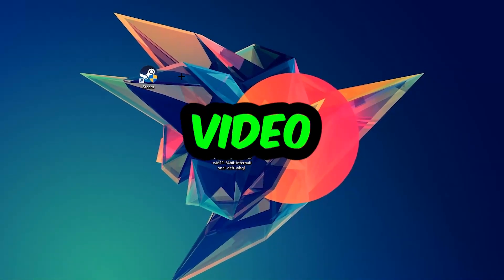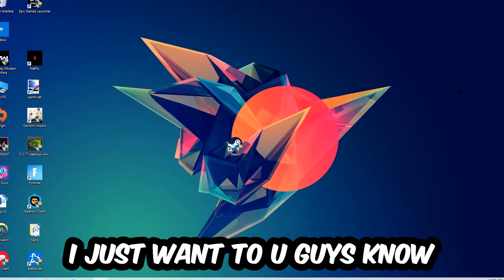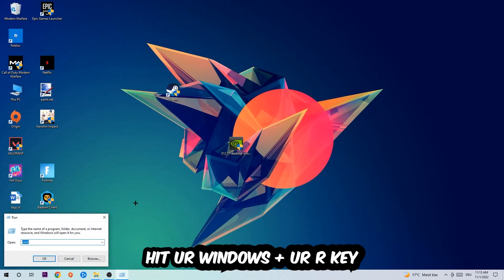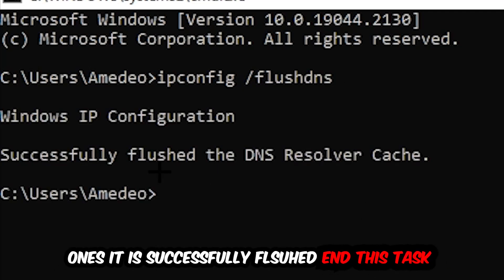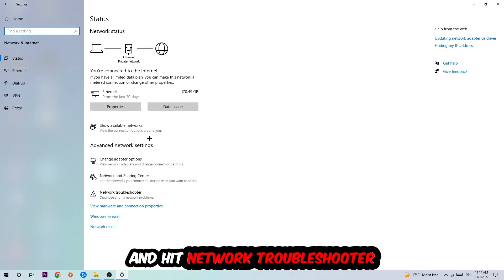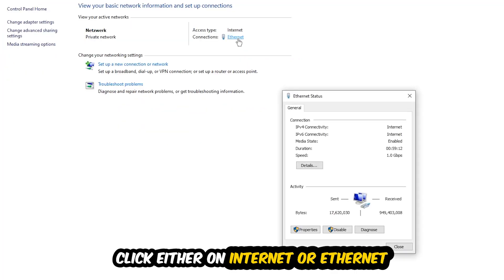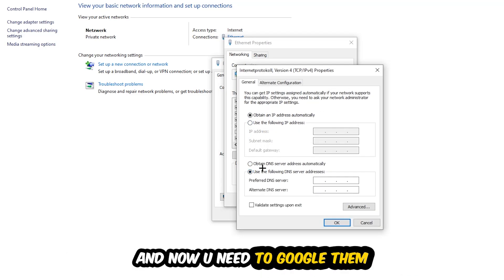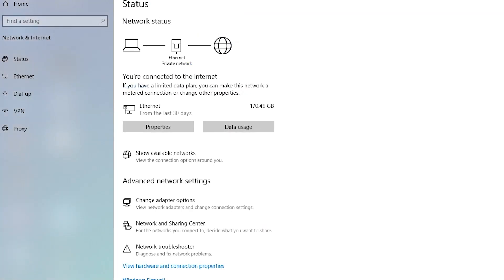Grim Dawn – How to Fix Can't Connect to Server – Complete Tutorial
how to fix Grim Dawn cant connect to server,
how to fix Grim Dawn cant connect to server fix,
how to fix Grim Dawn cant connect to server pc,
how to fix Grim Dawn cant connect to server ps4,
how to fix Grim Dawn cant connect to server ps5,
how to fix Grim Dawn server error,
how to fix Grim Dawn server connection error,
how to fix Grim Dawn servers,